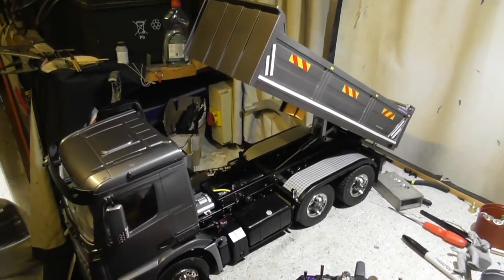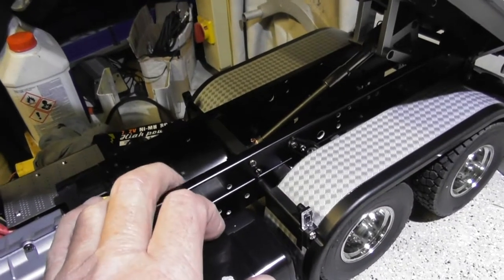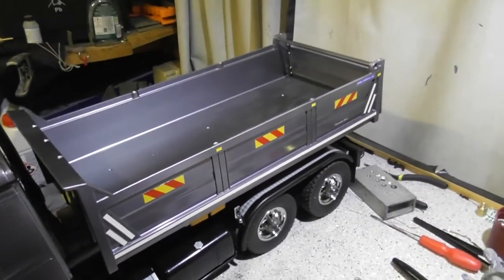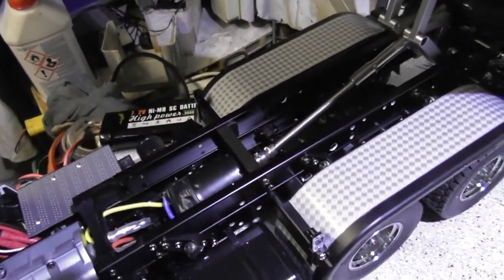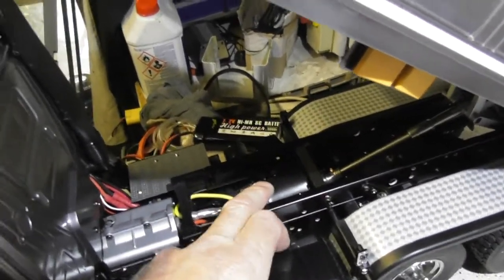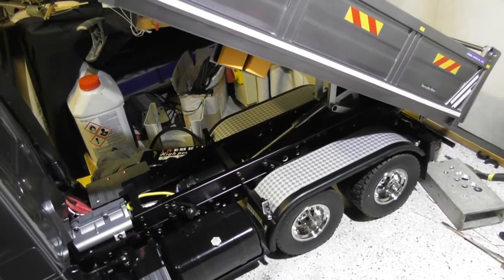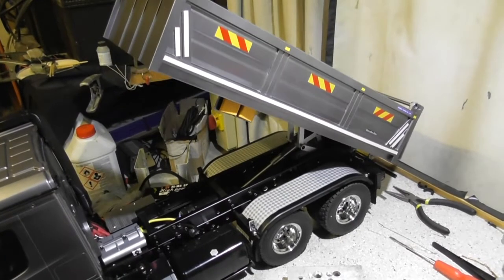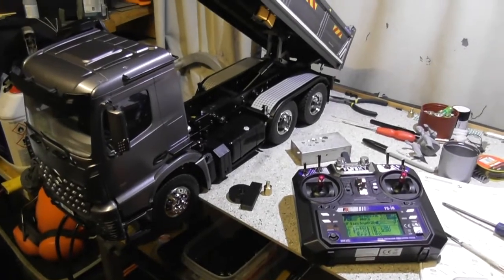Tamiya tipper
update on the tipper